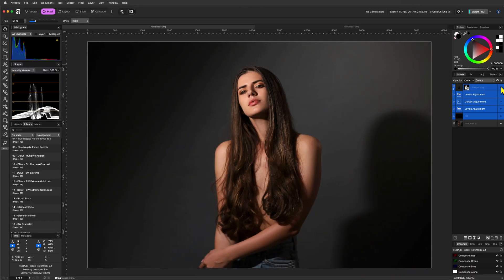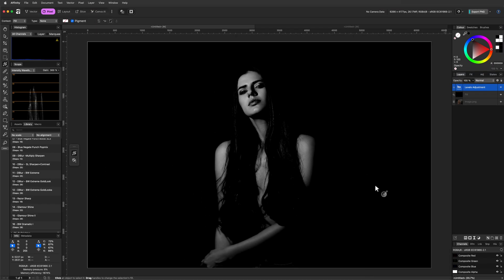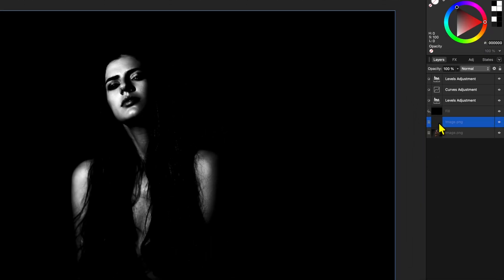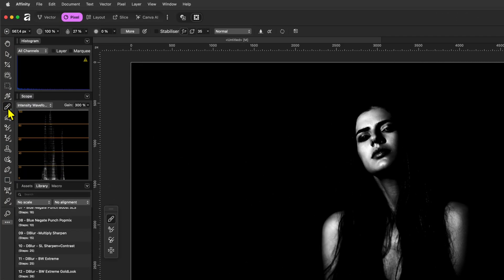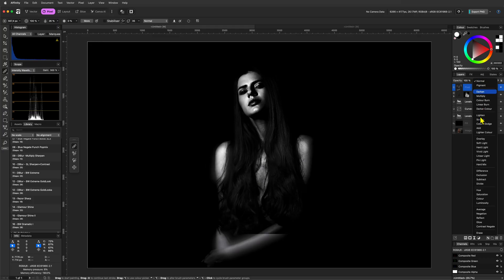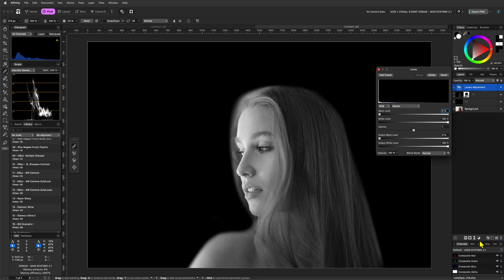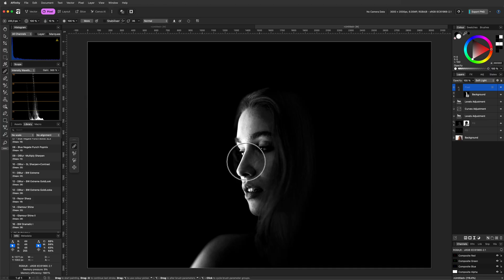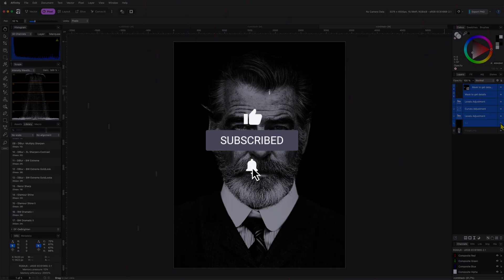Master Dramatic B&W Photos! Deep Contrast Effect with Affinity Pixel Studio (Black & White) Tutorial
Transform your photos into stunning, high-contrast black and white masterpieces! In this tutorial, I'll guide you step-by-step in Pixel Studio to create that deep, dramatic look with pure blacks and brilliant whites.

We'll use a powerful combination of fill layers, levels, and the magic "Reflect" blend mode in curves to build the effect from the ground up. I'll also show you how to selectively bring back details and how to adapt the process for images with light backgrounds.

💬 Got questions, ideas or suggestions for a video? I’d love to hear from you!

0ec03923-dbce-49ba-60a8-6ecc0878e15a